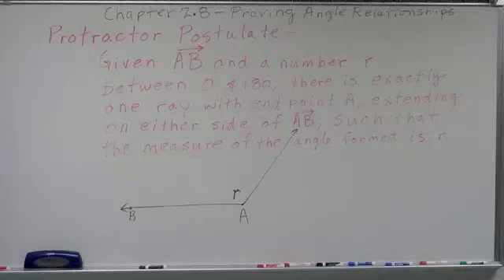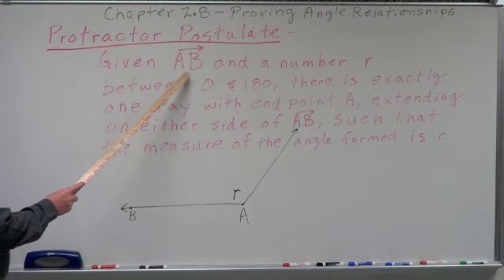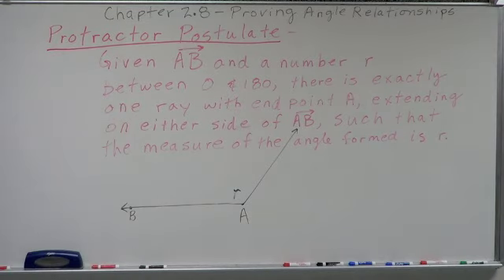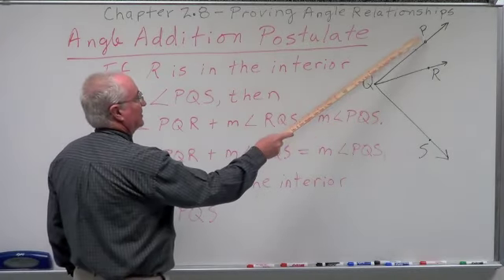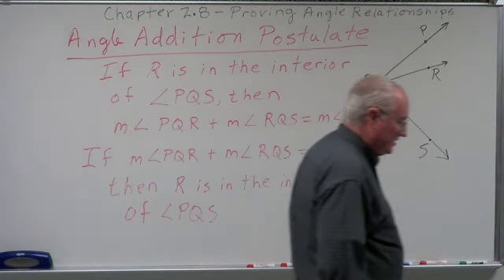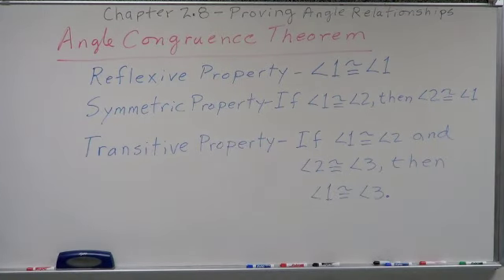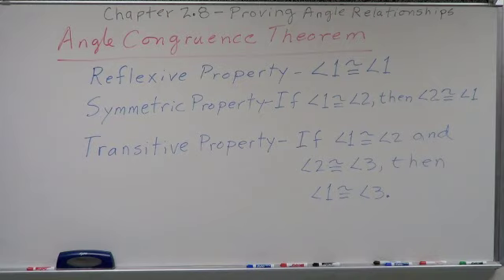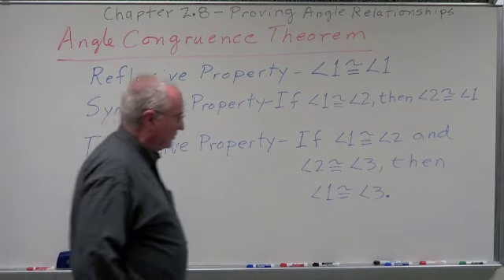Geometry Chapter 2.8 - Proving Angle Relationships - Basic Postulates & Theorems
This is an introduction to proving angle relationships starting with basic angle postulates and theorems.  We then introduce theorems about supplementary angles, complementary angles, and right angles.  Finally we prove two of the theorems.